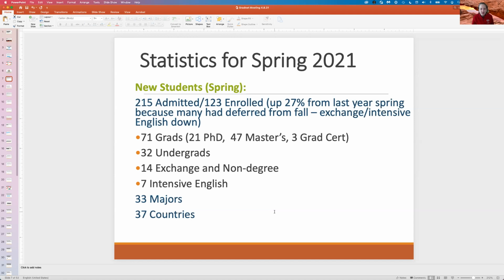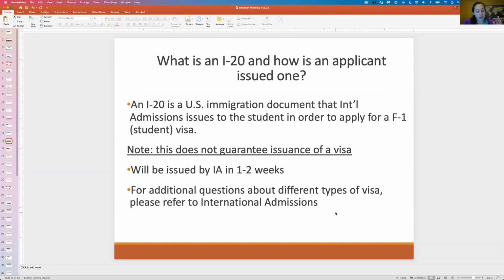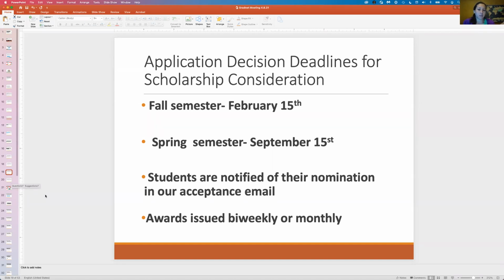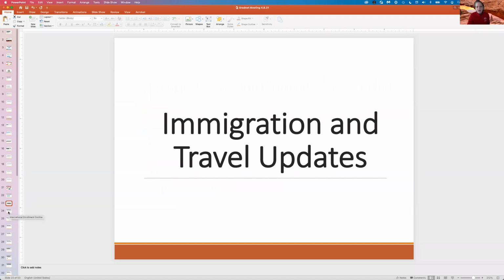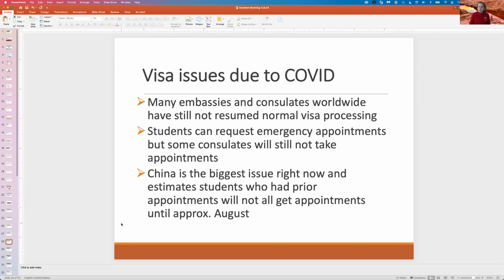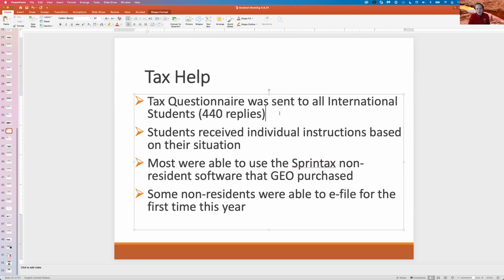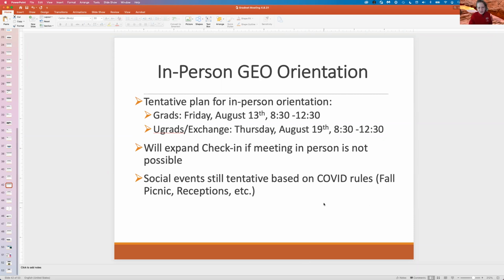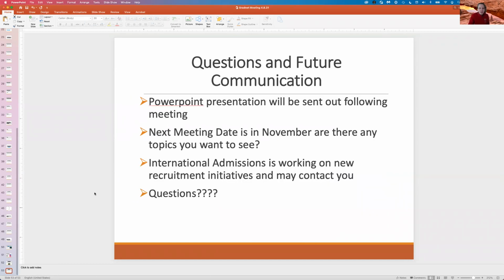International Student Issues for Graduate Administrators